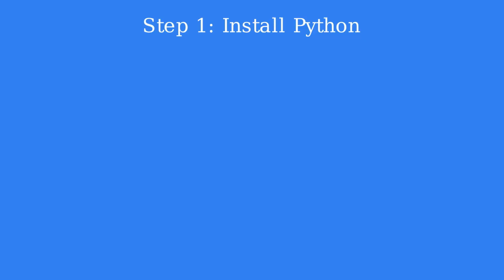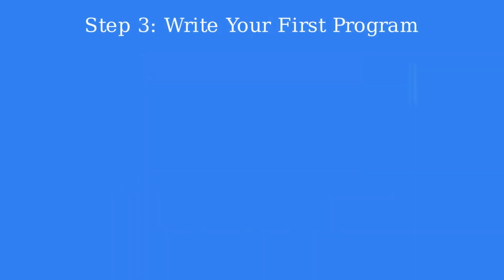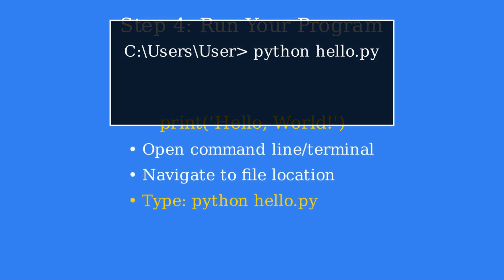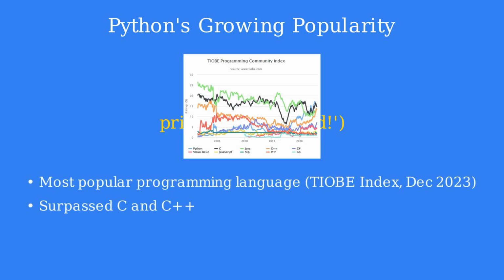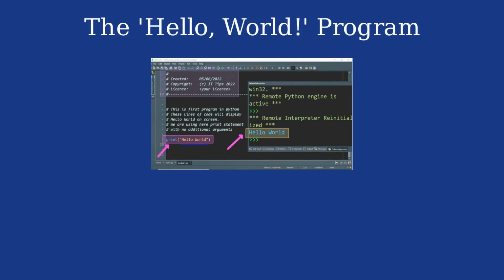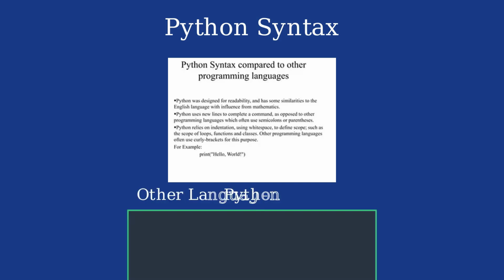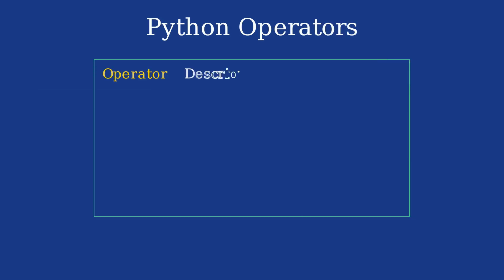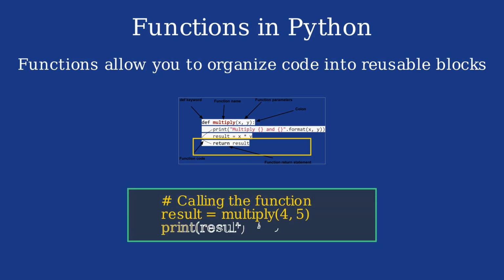How to Write Your First Python Program - Hello World Tutorial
**Title:** How to Write Your First Python Program | Beginner-Friendly Tutorial

**Description:**
Are you ready to start coding? In this beginner-friendly tutorial, we’ll guide you step-by-step on how to write your very first Python program. Whether you’re new to programming or just curious about Python, this video is perfect for you!

Here’s what you’ll learn:
✅ How to install Python and set up Visual Studio Code
✅ Writing your first line of code: `print("Hello, World!")`
✅ Running your program and viewing the output

It’s super simple, fun, and a great way to kickstart your coding journey. By the end of this video, you’ll have a working Python program and the confidence to explore more!

📌 **Timestamps:**
00:00 Introduction
00:30 What is Python?
01:00 Setting up Python and Visual Studio Code
02:30 Writing your first program
04:00 Running your program